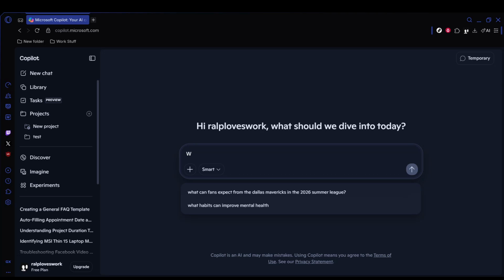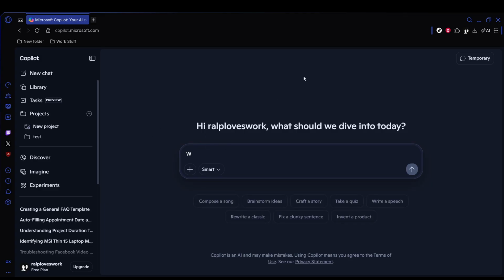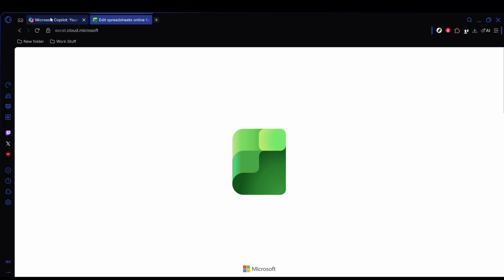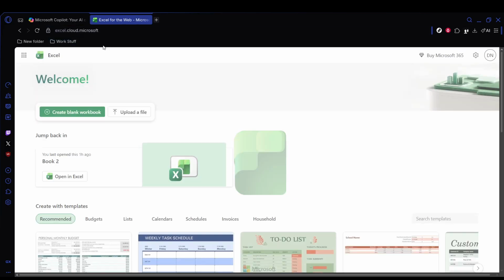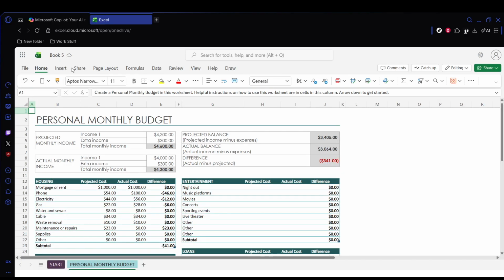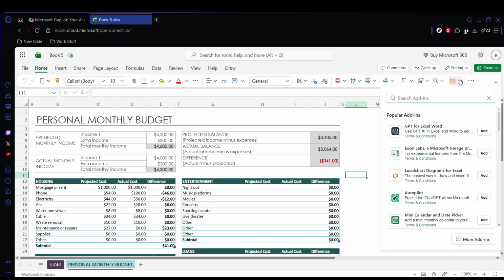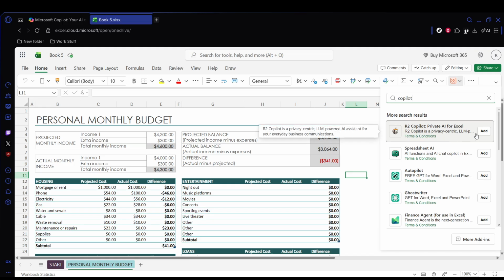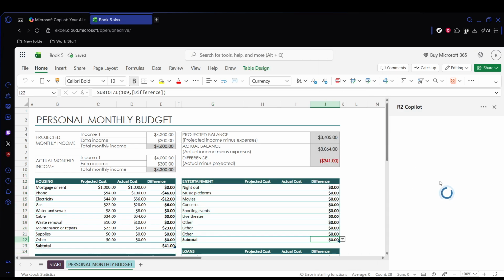How To Add Microsoft Copilot To Excel (2026 Full Guide) [Step By Step Guide]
In today's video we cover How To Add Microsoft Copilot To Excel (2026 Full Guide) [Step By Step Guide]